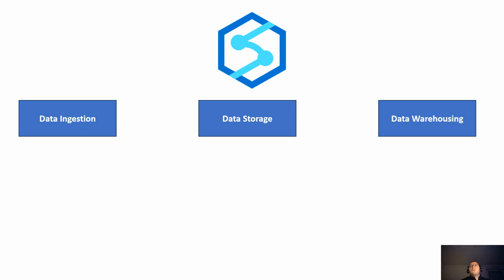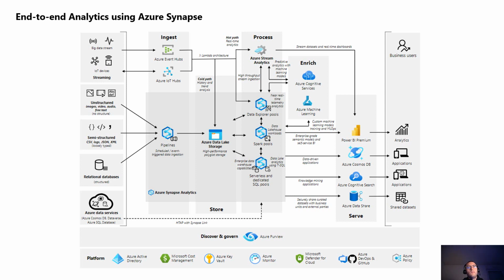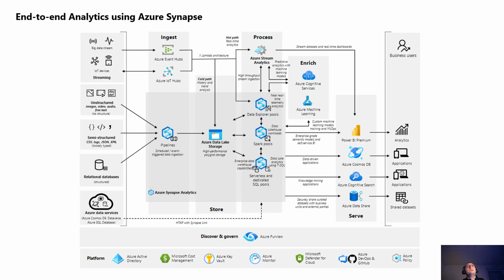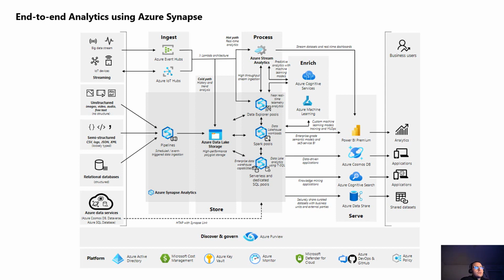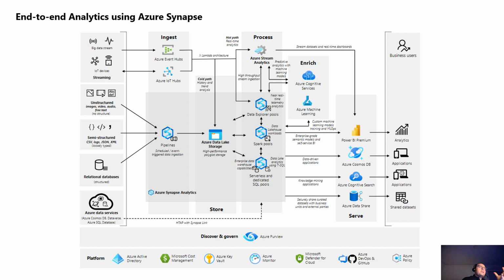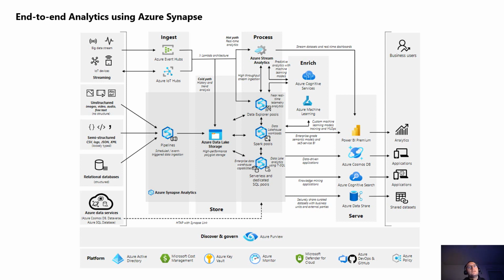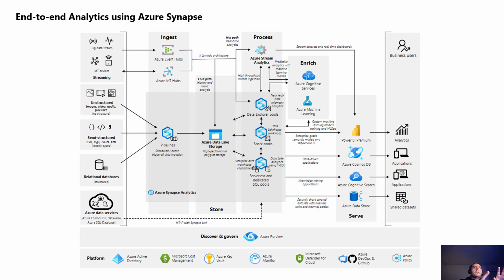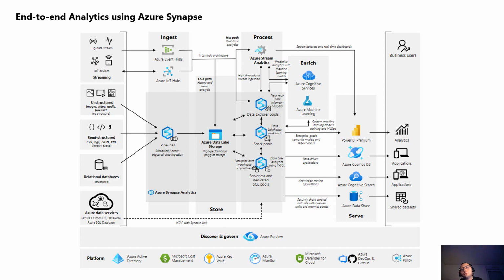Architecture End-to-end Analytis using Azure Synapse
This video combines a range of Azure services that will ingest, store, process, enrich, and serve data and insights from different sources (structured, semi-structured, unstructured, and streaming).